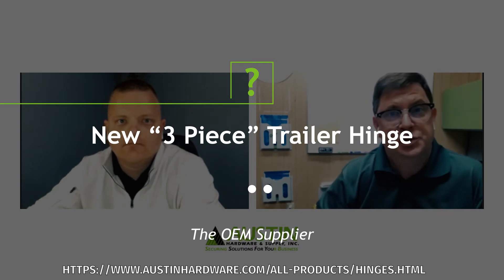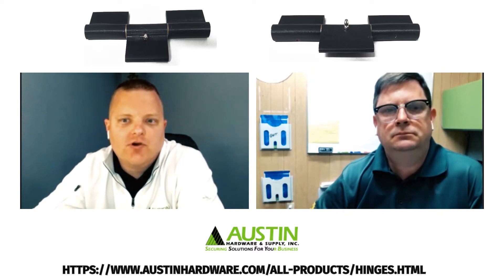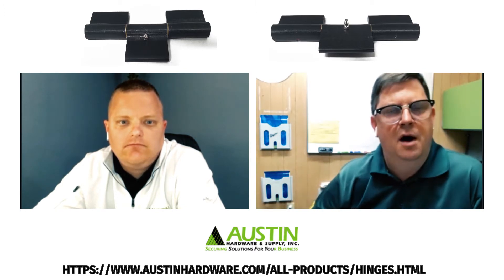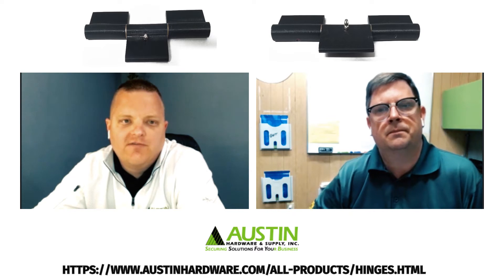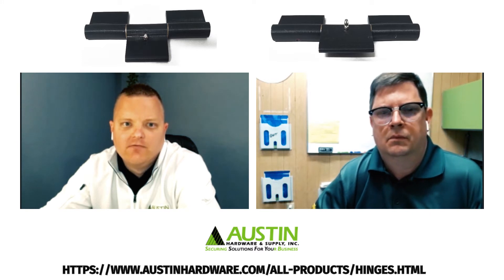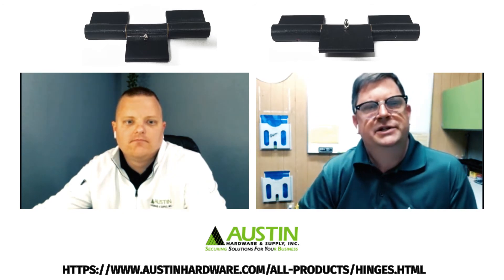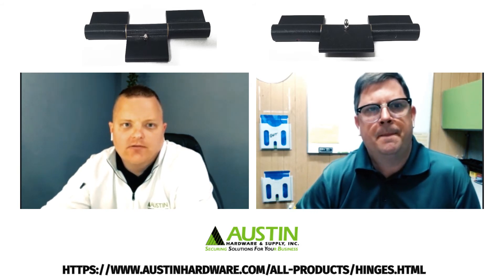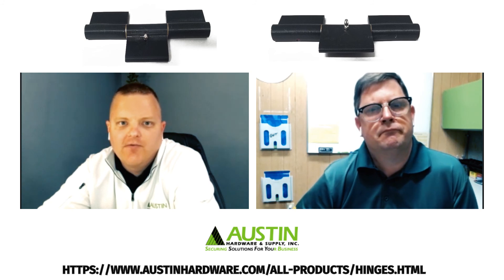3 Piece Trailer Hinge Family - The OEM Supplier - Austin Hardware®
Austin Hardware® has the industry’s largest selection of hinges. Hinges are categorized by a defining attribute or distinguishing feature, whether you’re looking for gate hinges, cabinet hinges, butt hinges or specialty hinges we can be your source.